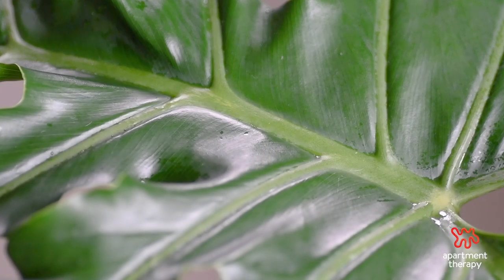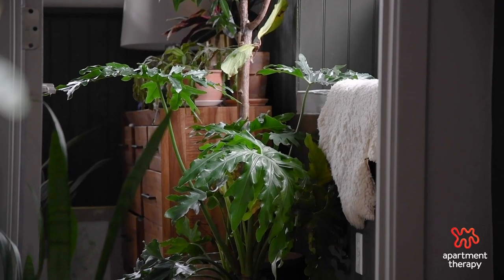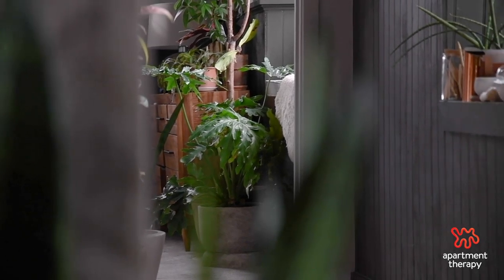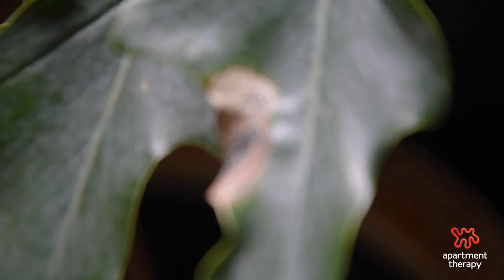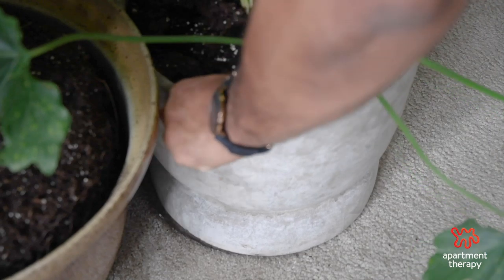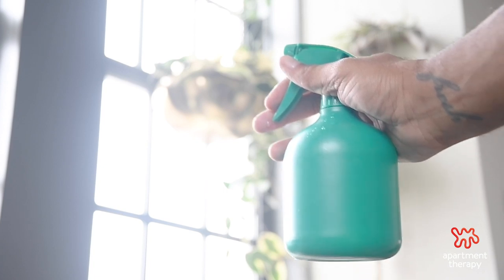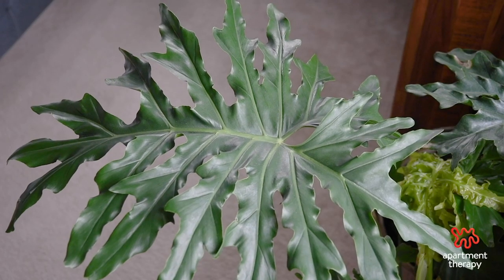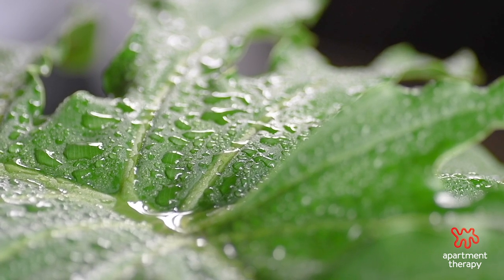How to Care for Your Tree Philodendron | The Plant Doctor | Apartment Therapy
The tree philodendron, or philodendron selloum, is a leafy, tropical plant that makes a big impact in any space. But this South American beauty requires the right environment to ensure its dark green, lobed leaves always look their best. Plant Doctor Hilton Carter breaks down the basics of philodendron tree care: where to place it in your home, when and how much to water it, how to tell it’s ready to repot, and more!